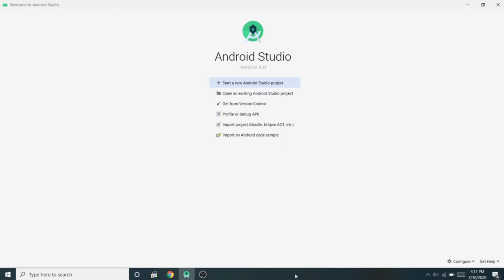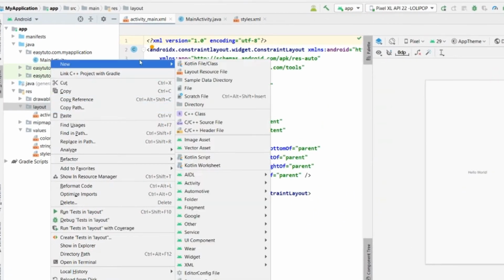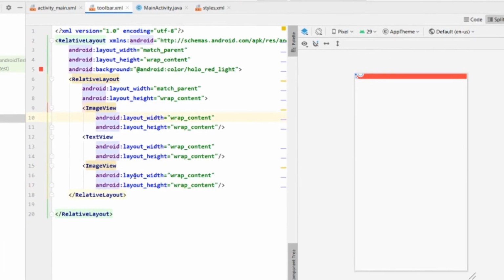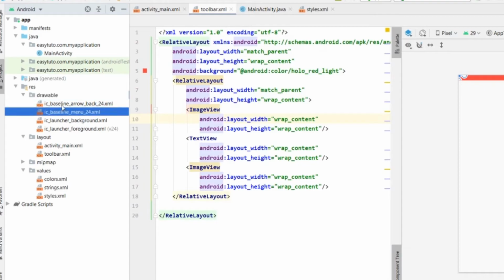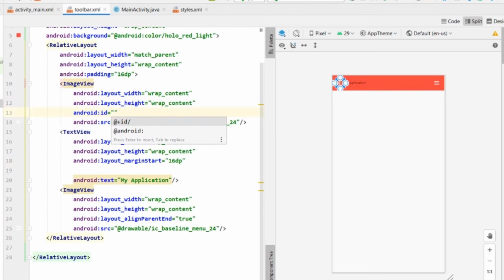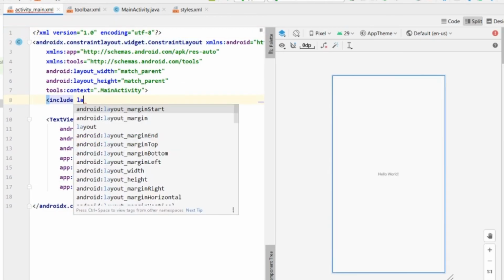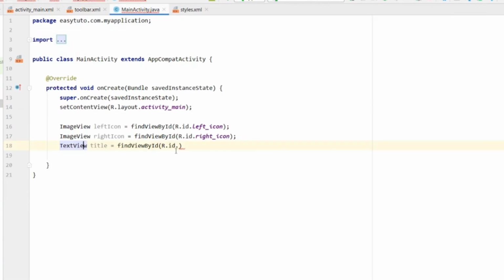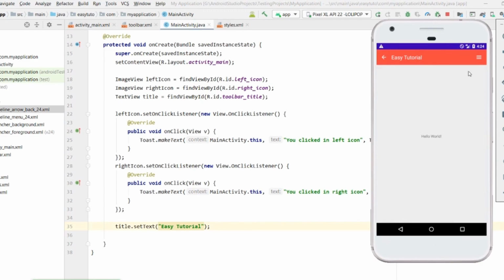How to create Custom ActionBar or ToolBar | Android Studio | Beginners Tutorial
In this video you will learn How to create a custom actionbar or toolbar for our app.
So we have created a xml file for toolbar and included two ImageView and TextView to show so that we can include that toolbar.xml to anywhere in the project we want.
So this tutorial will teach you how to  create our own custom toolbar or action bar in android studio.